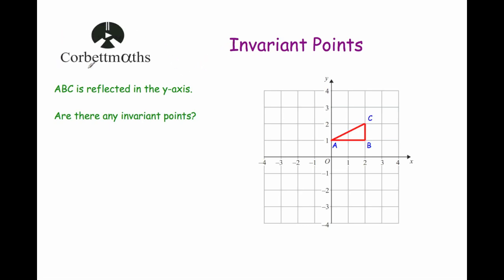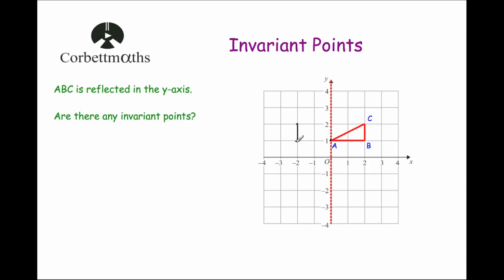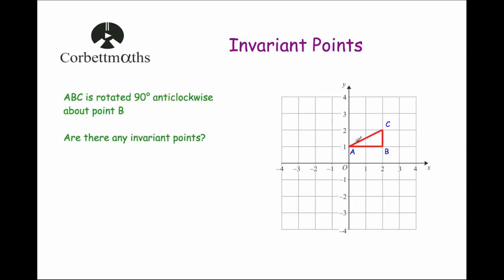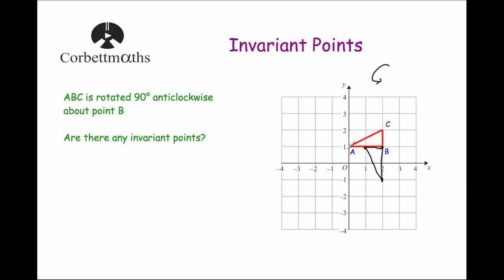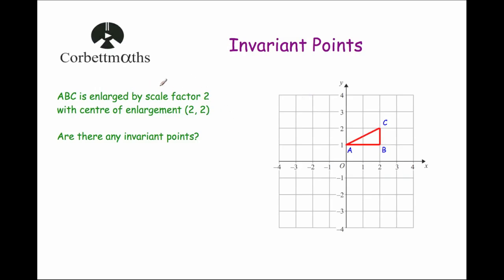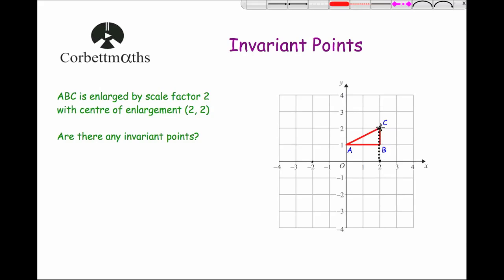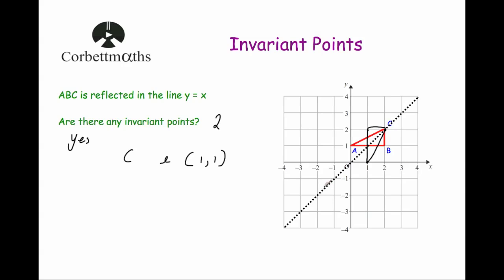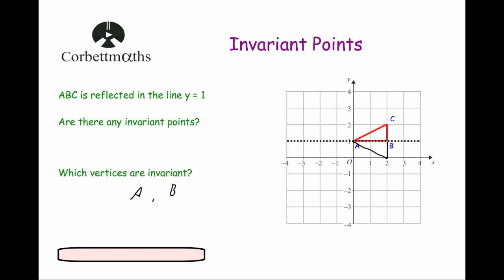Invariant Points - Corbettmaths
This video explains what invariant points are and how to answer typical questions on them.